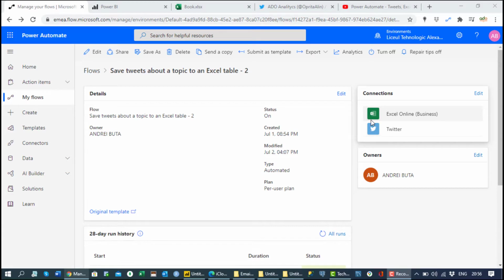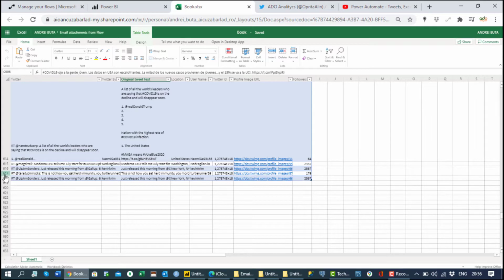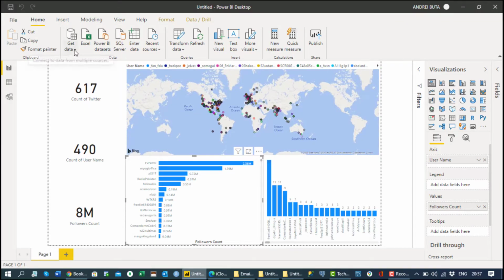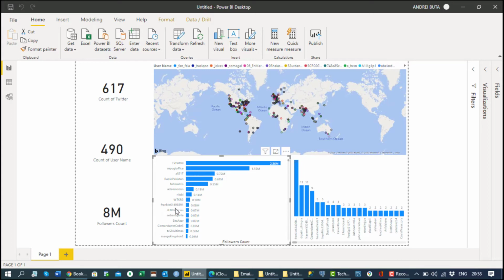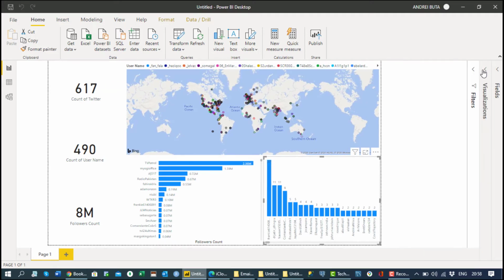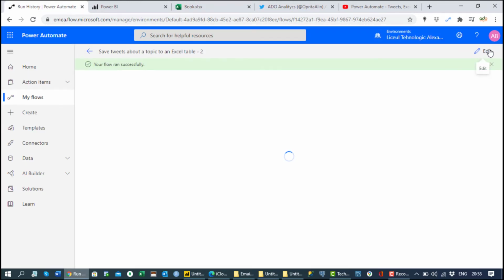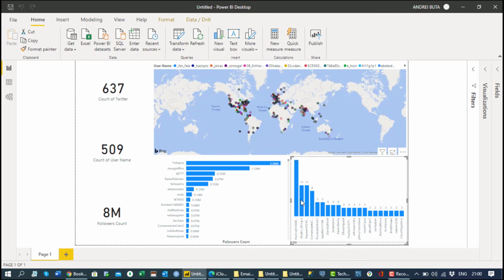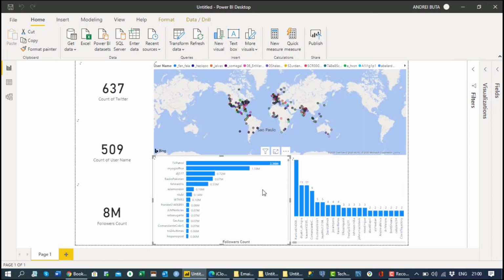Upload Excel in Power BI and refresh tweets dashboard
In this tutorial I will go through the process of uploading the excel in Power BI. Since the excel is updating automatically the content needs to be updated in Power BI by clicking update to get every day results in regards to tweets from Twitter. Hope you enjoy this! :)